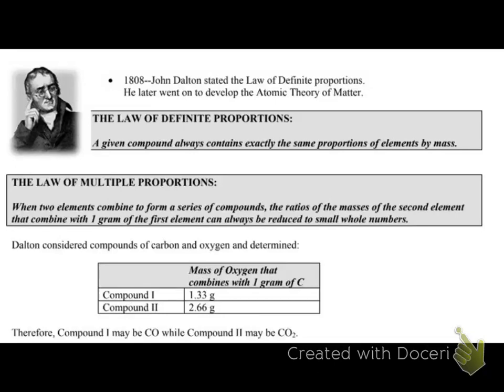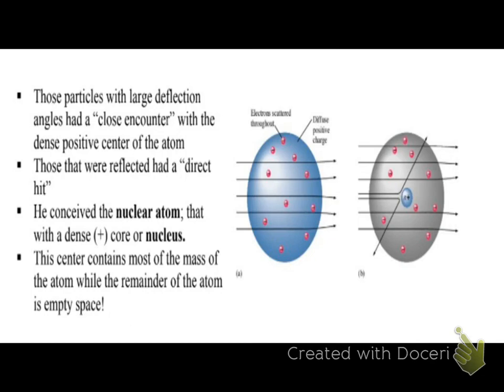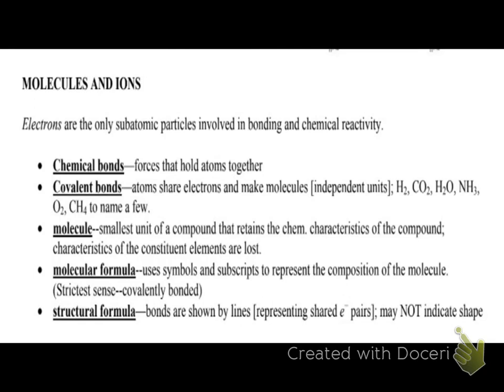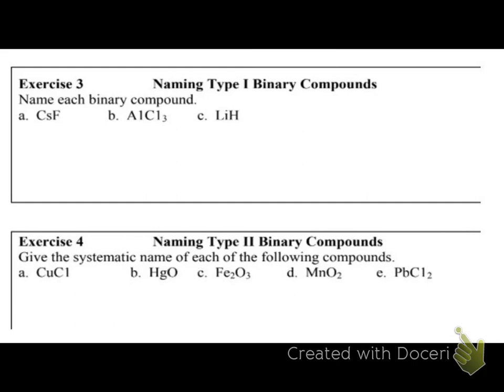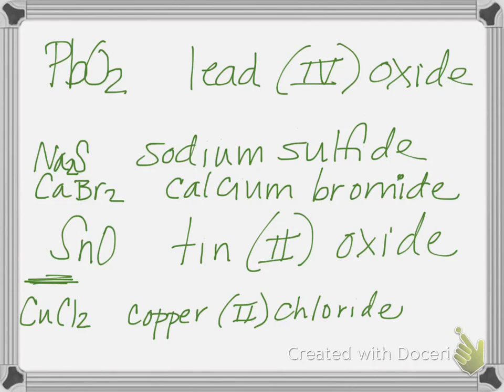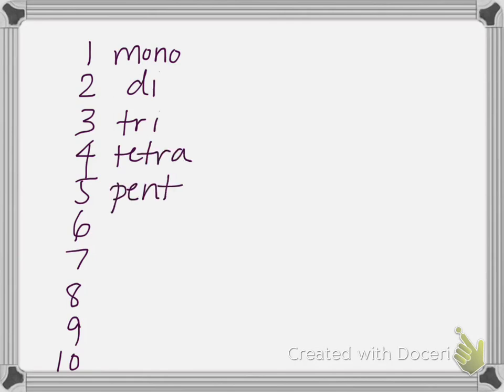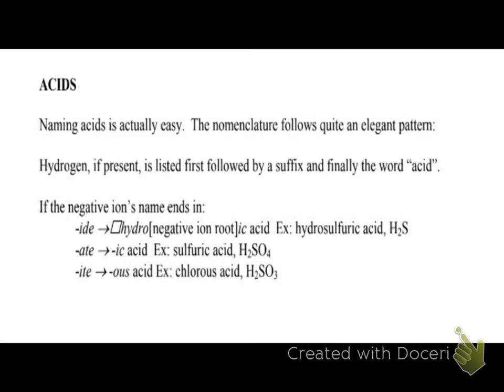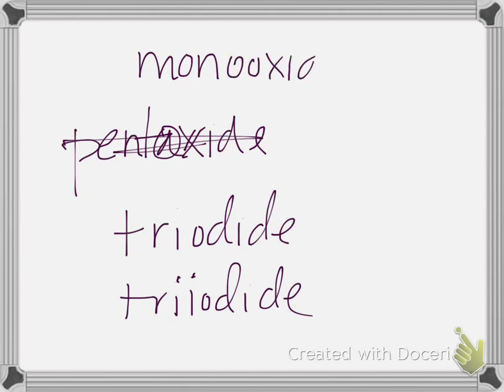AP Chem Atoms, Ions and Molecules